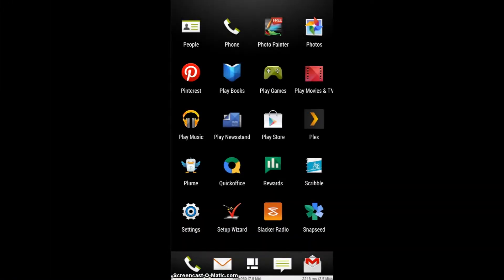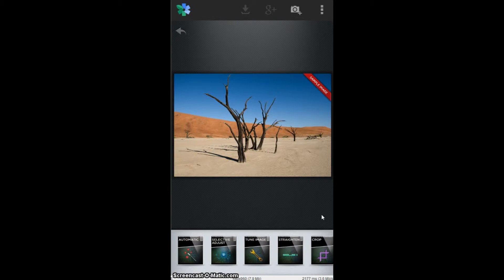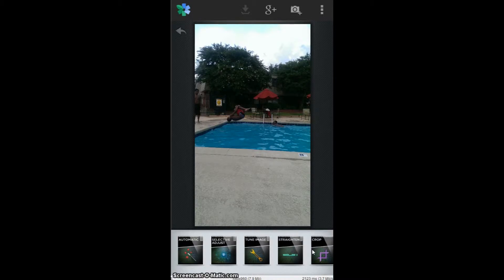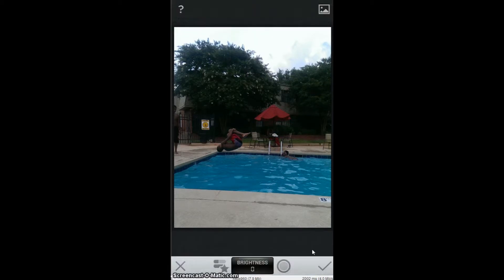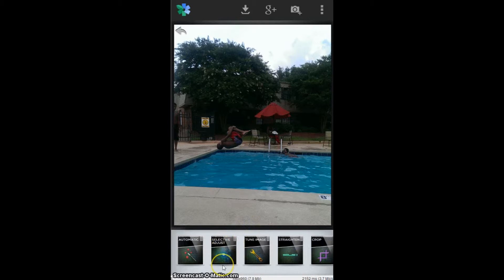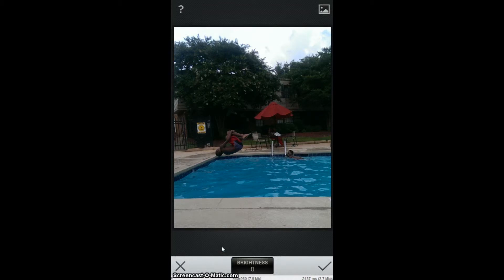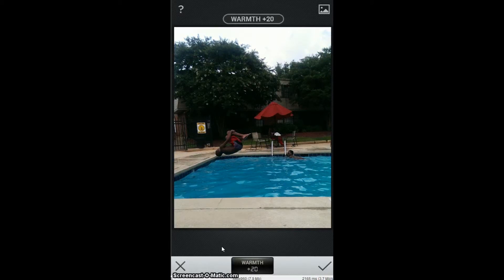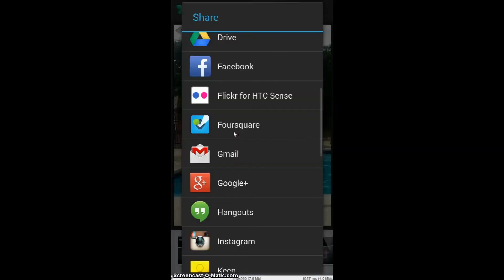Snapseed Mobile Editor: Ant Pruitt Smartphone Photography Highlight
Snapseed is one of the most trusted mobile photography editors in the Smartphone Photographers Community. Check it out.

Not available on Windows Phone